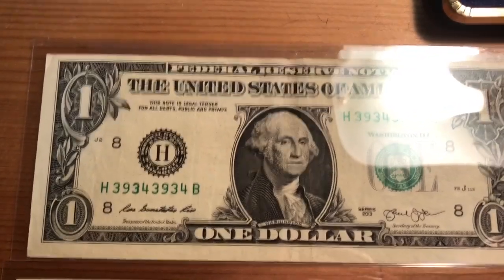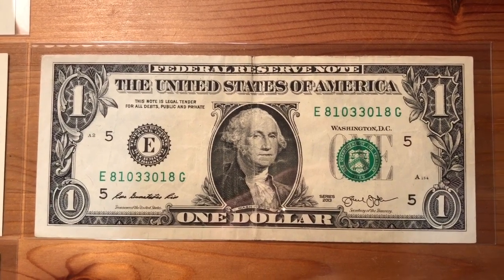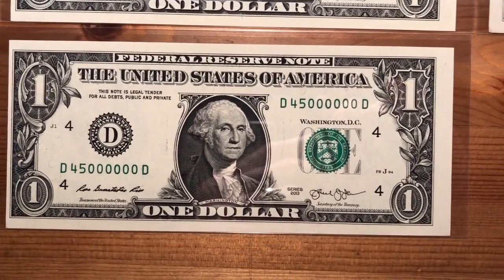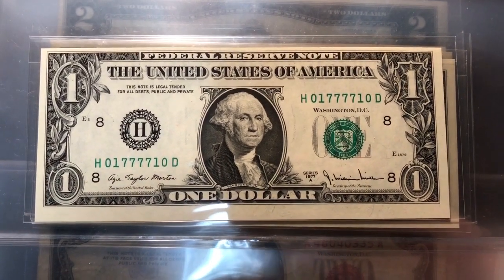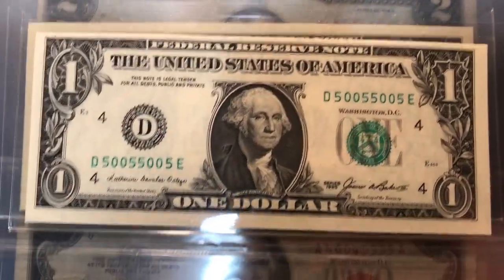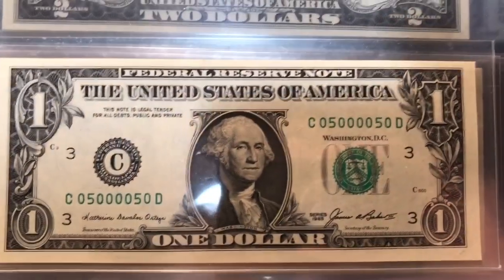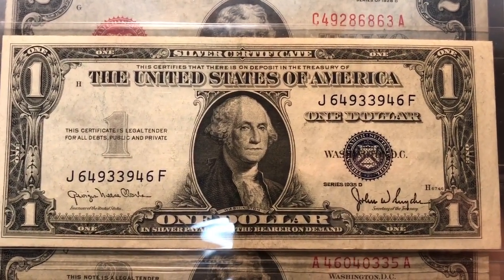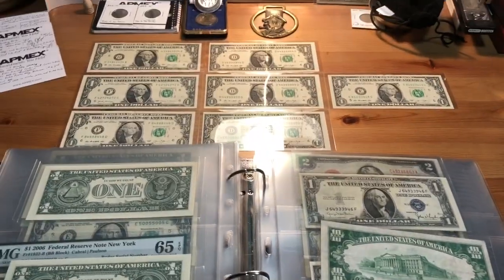Part 2 Fancy Serial Notes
An update to  my fancy serial note collection